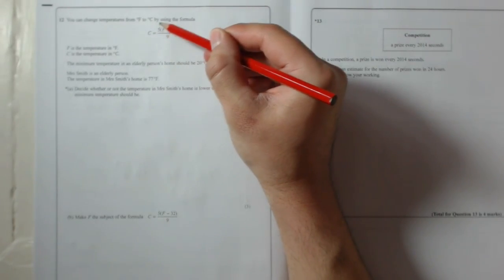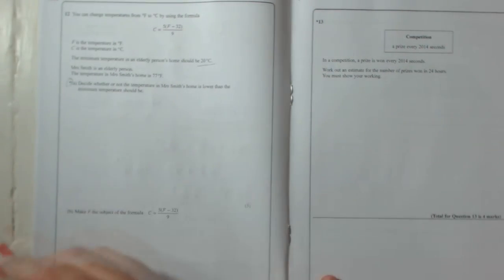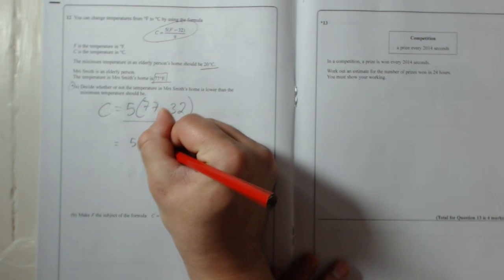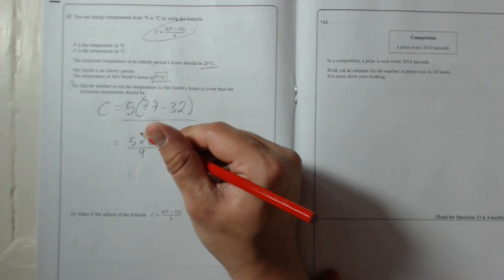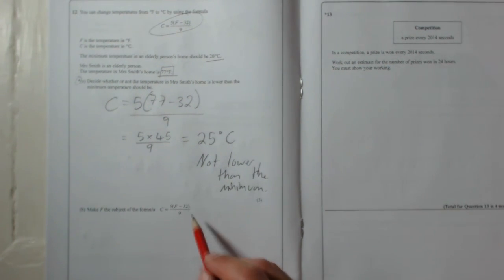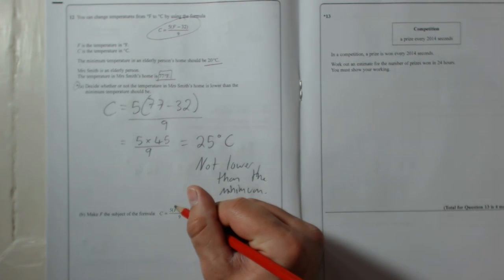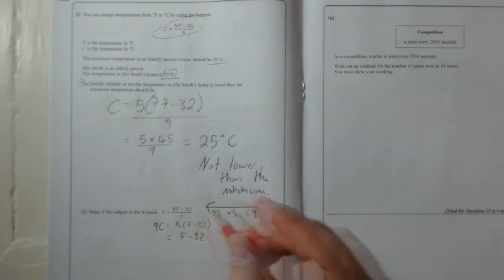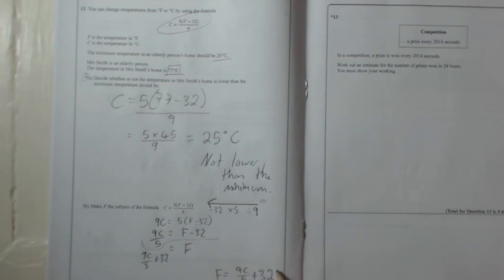Edexcel GCSE Paper 1 June 2014 Question 12 - Rearrange Formulae